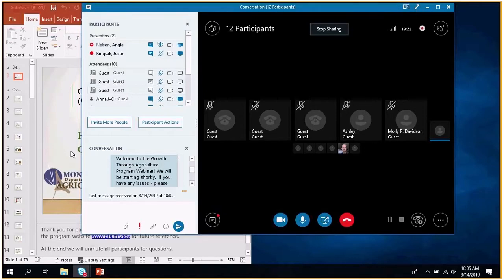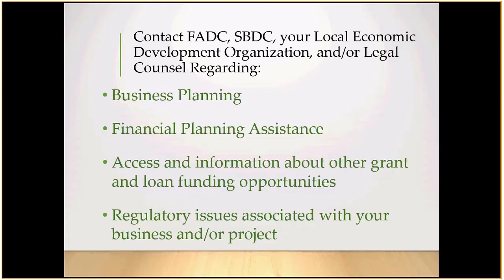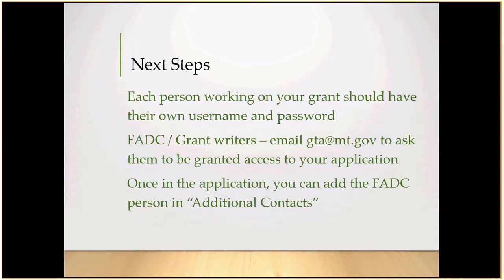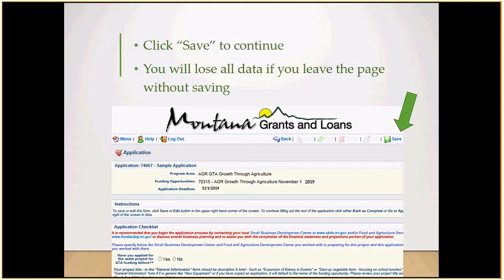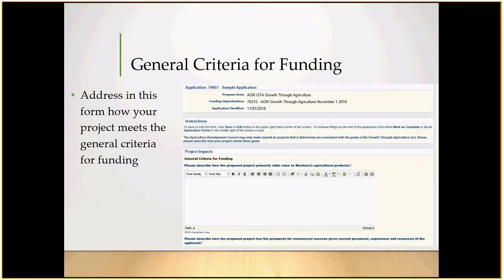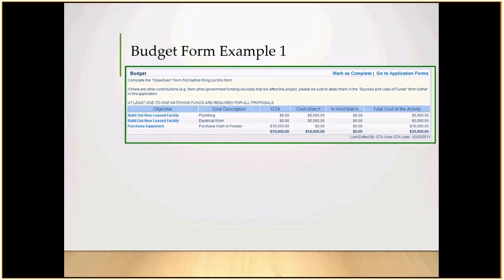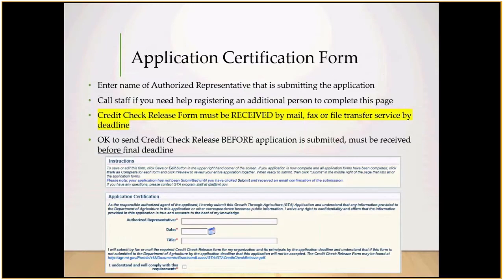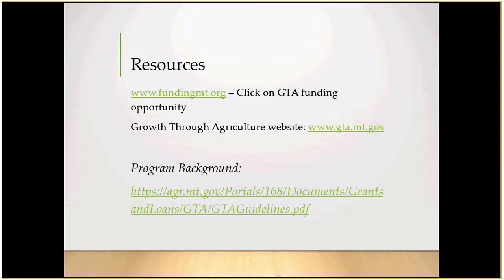How to Apply for a Growth Through Agriculture (GTA) Grant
The Growth Through Agriculture (GTA) program is a grant and loan program to strengthen and diversify Montana's agricultural industry through development of new agricultural products and processes. In this webinar, Grant Administrator Angie Nelson runs through the process of creating and submitting a grant application, and addresses common questions and issues.